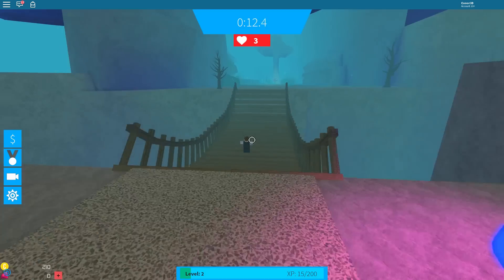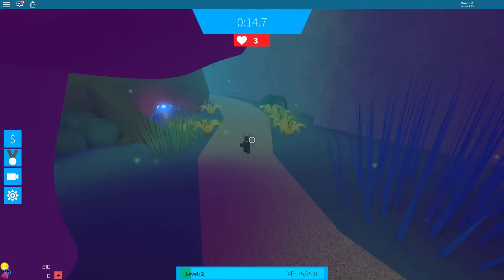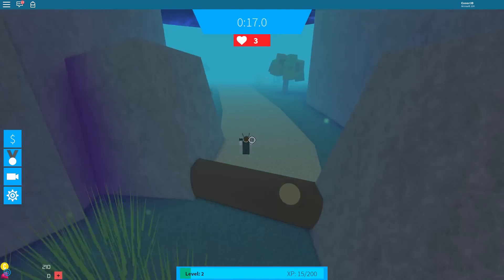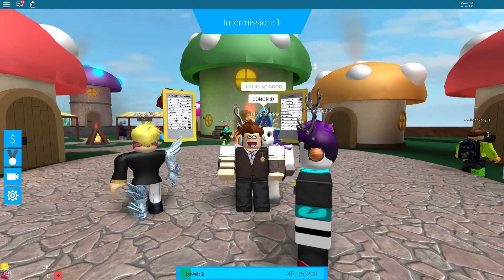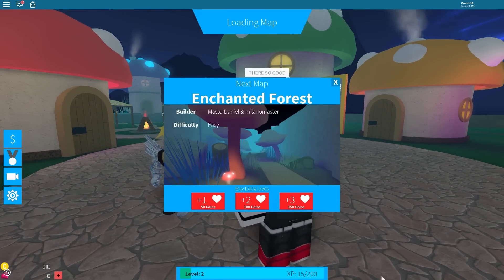[EVENT] HOW TO GET THE SMURF HAT | ROBLOX Speed Race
ROBLOX Speed Race: How to get the Smurf Hat!

Get the Smurf Hat here!

MUSIC CREDITS-
Speo - Stride

ROBLOX Speed Race how to get the Lost Village Explorer Badge
Speed Race how to get the Smurf Hat
Speed Race how to get the Lost Village Explorer Badge

- Conor3D 👌